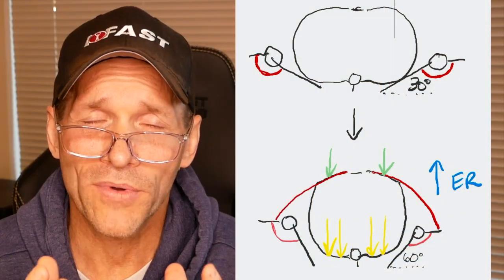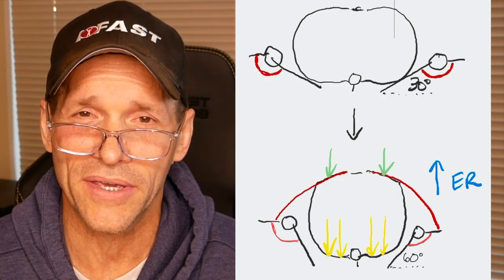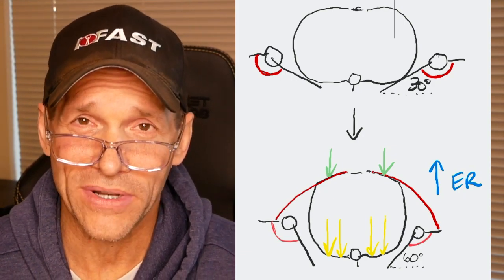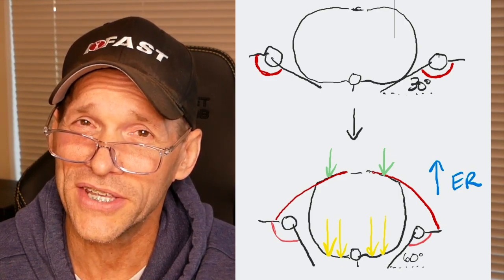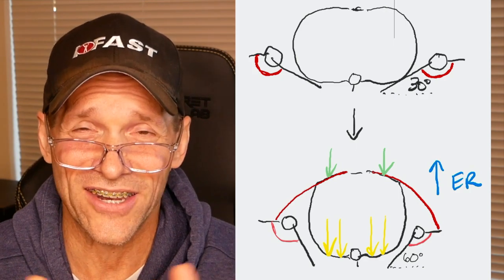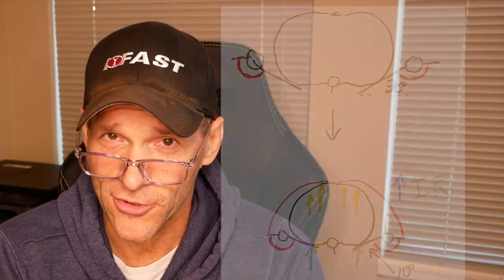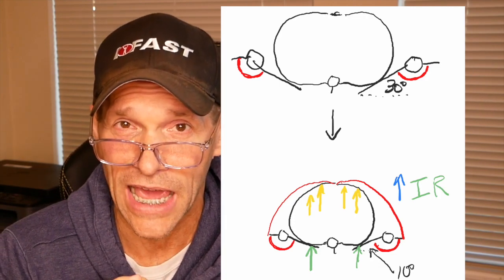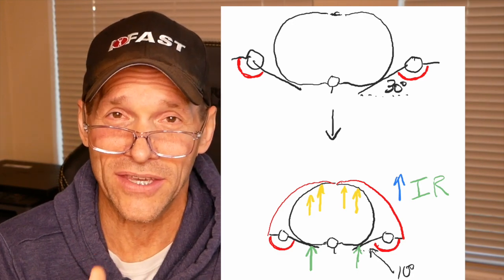Q & A for The 16% - Limited Shoulder Internal Rotation - Anterior Compression - BillHartmanPT.com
Here’s a great Q & A regarding how shoulder rotation gets limited by compression strategies.

Grab a cup of @neurocoffee and have at it.

From Johnny:
Can you describe the mechanism at play when trying to decrease anterior compression, either on the pelvis or the thorax? For instance, some activities I’ve seen to increase traditional GHIR are aimed at increasing pump handle mechanics of the sternum by positioning the humerus in IR. By using this position, is there an intra-muscular pressure gradient that compresses the distal attachment of a muscle like pec major while allowing its proximal fibers to expand?
Also, to reduce anterior compression do you typically use asymmetrical activities?